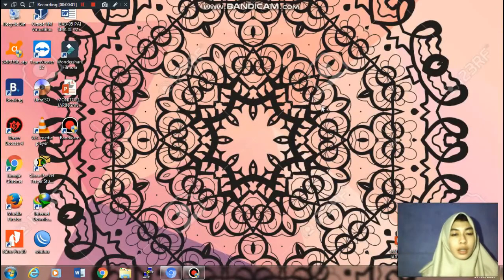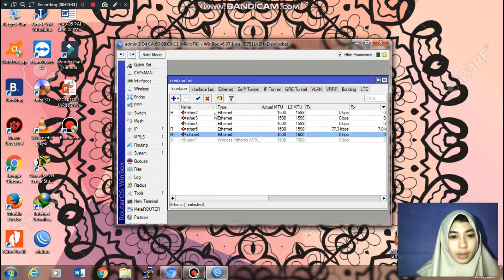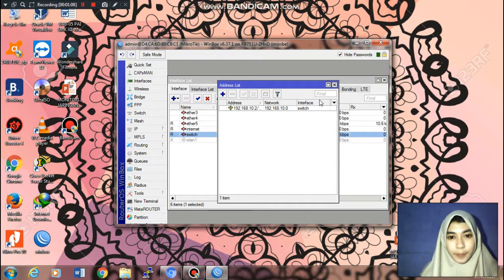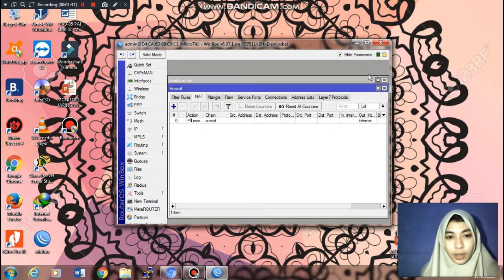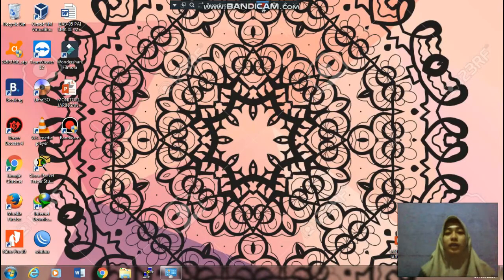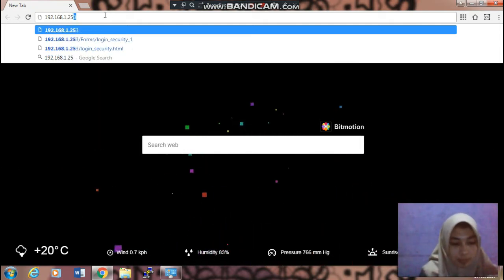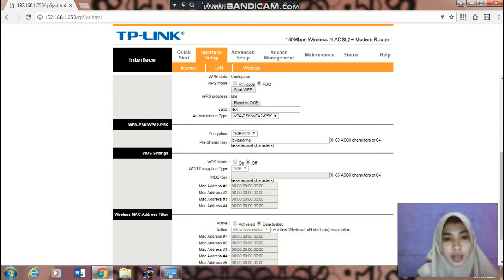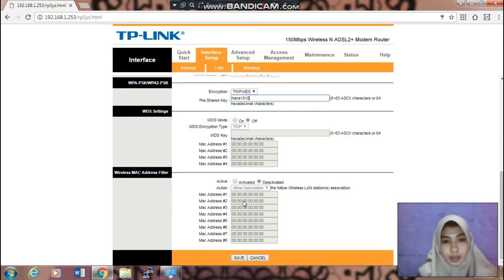How To Do Network Installation - SMKN 36 Jakarta - Hana Mardiana (XII TKJ)